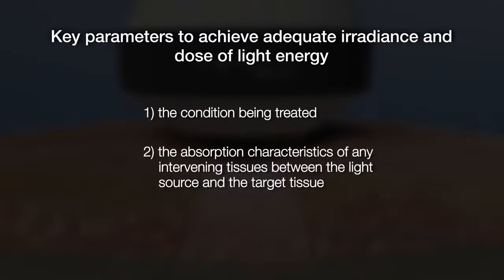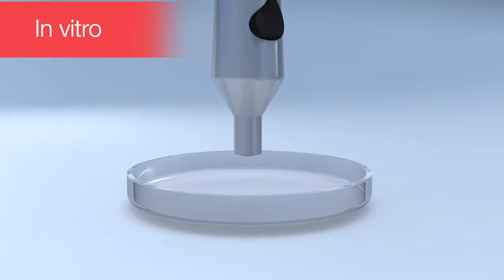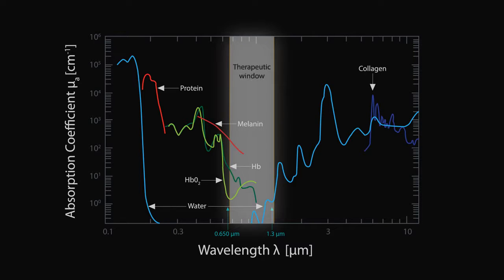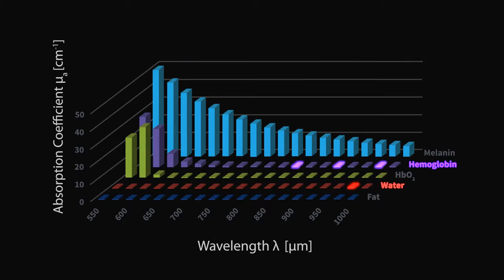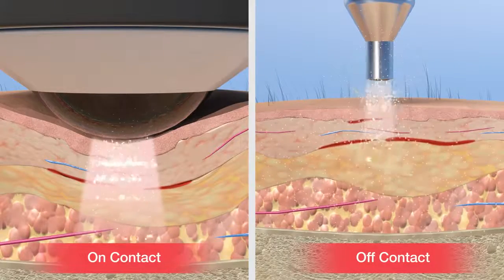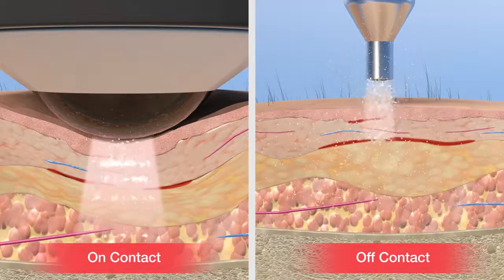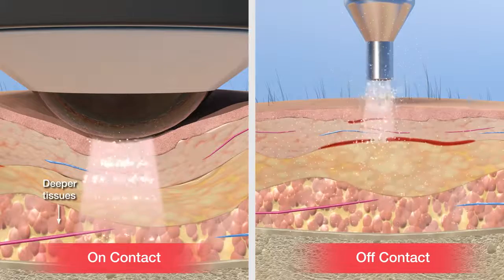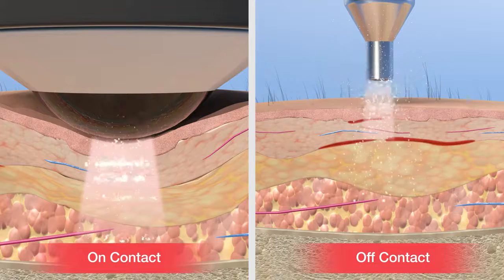Photobiomodulation Laser Therapy Dosing and Delivery